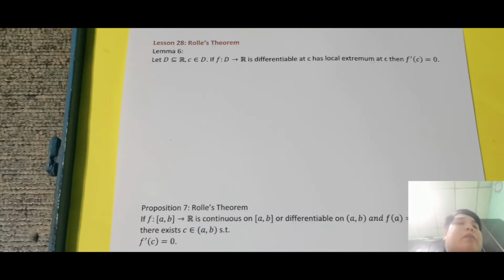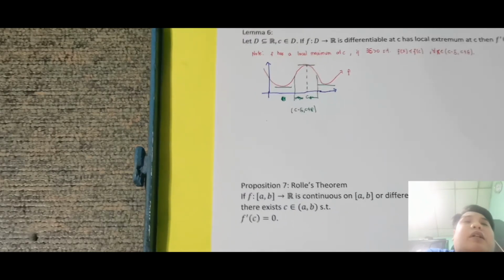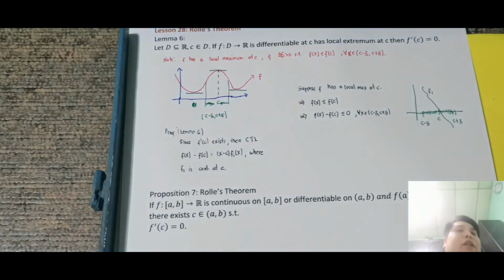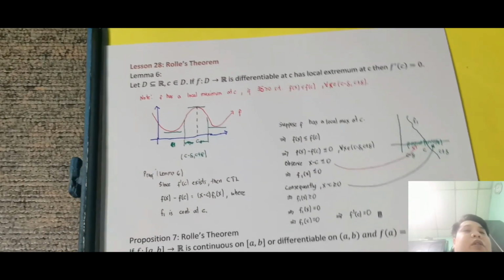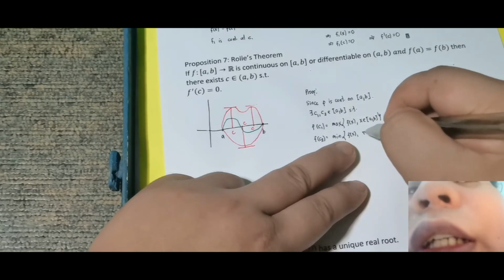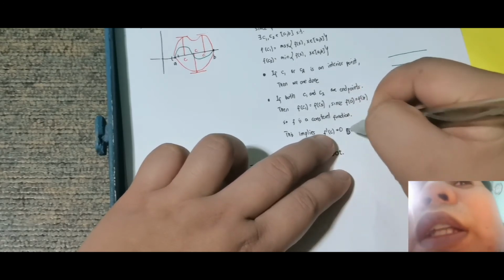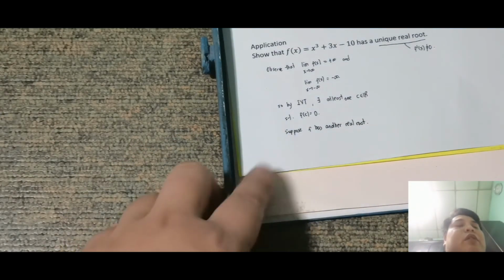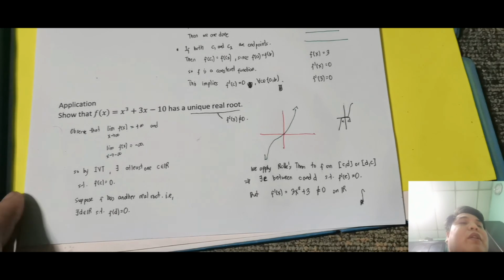Advanced Calculus 1(Lesson 28)